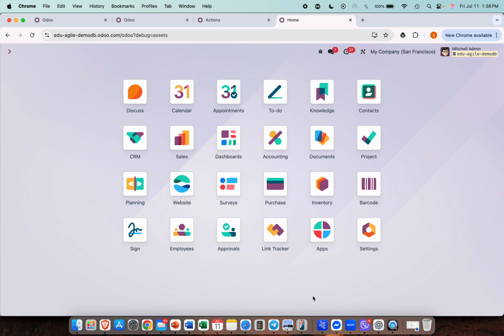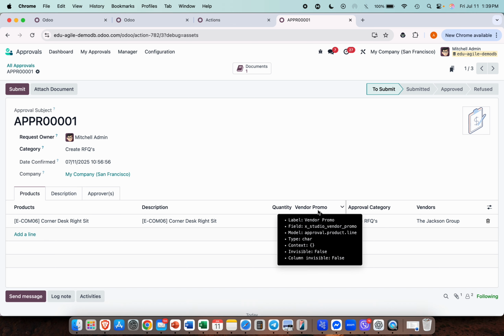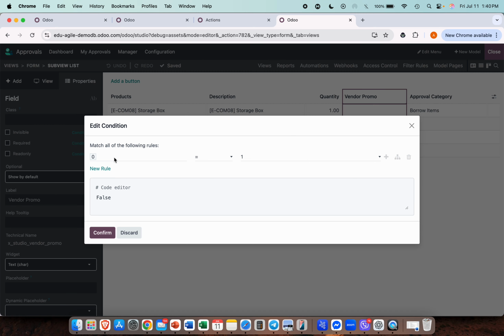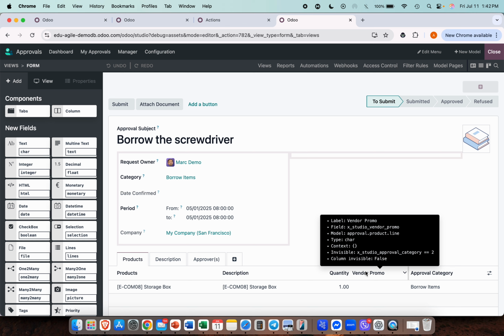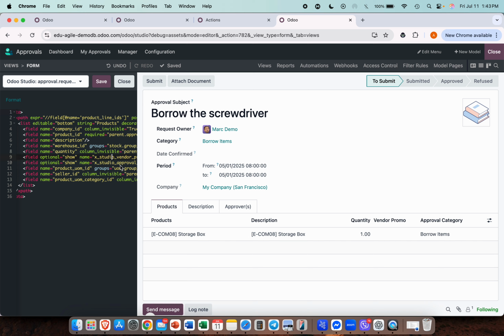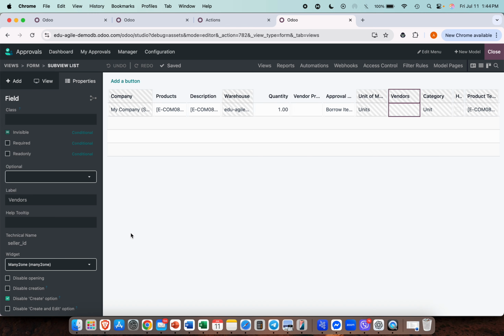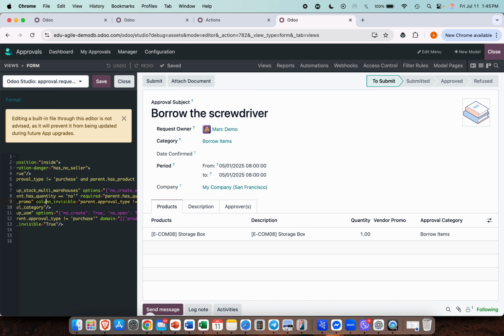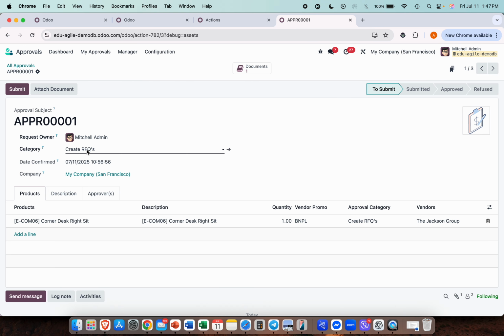Customize Odoo Approvals List View Using Studio + XML | Hide Fields Smartly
When designing approval forms in Odoo, not all fields are needed all the time. In this video, we’ll show you how to customize the product list view in the Approvals app so it adapts to the specific purpose of each approval type.

Using Odoo Studio and a bit of XML, you’ll learn:
✅ How to add a custom field to the list view (like “Vendor Promo”)
✅ Why conditional visibility works in form view but not in list view
✅ A smart workaround using XML to show or hide columns based on the approval type
✅ How to handle the “upgrade warning” safely and responsibly

💬 Need help customizing your Odoo workflows or planning your ERP implementation?
👉 Agile Insights is a certified Odoo partner, offering consultancy, training, and implementation services tailored for small to medium businesses.